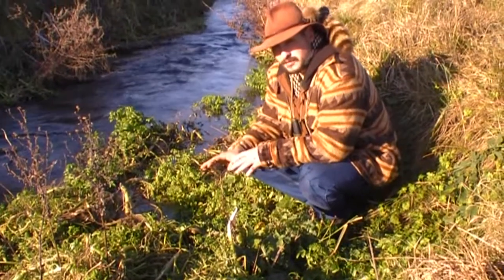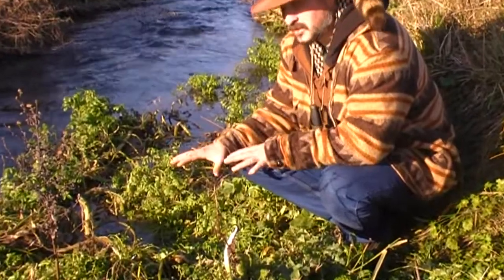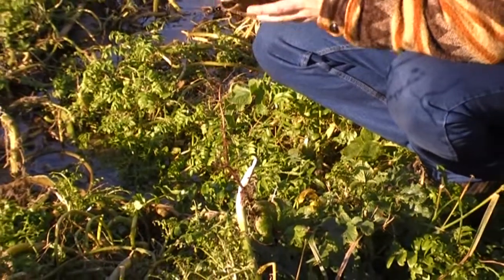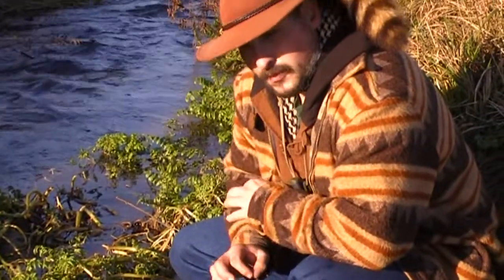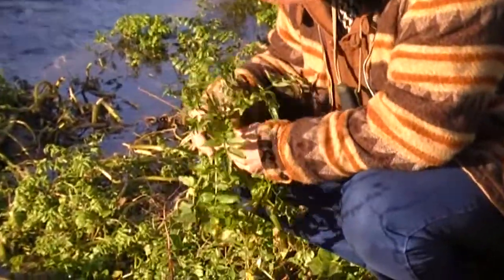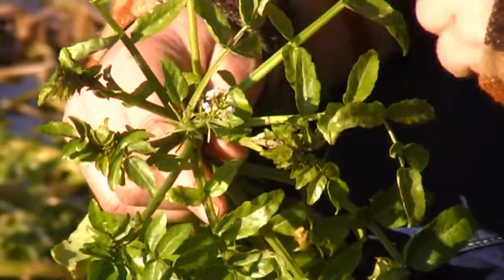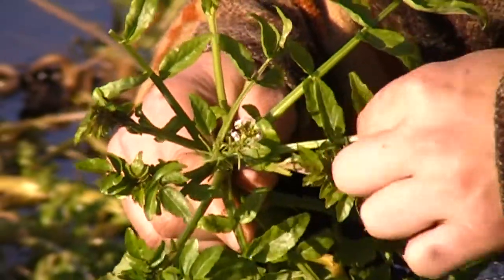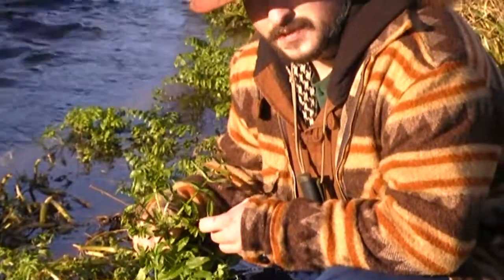Watercress in December - UK Wild Food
Justin Telford of NaturalBushcraft introduces us to Watercress in December.

To learn more about Wild-Foods you can either Subscribe to our YouTube Channel, or checkout the Wild Food Group on Facebook that is run by Justin Telford & Ashley Cawley of NaturalBushcraft.